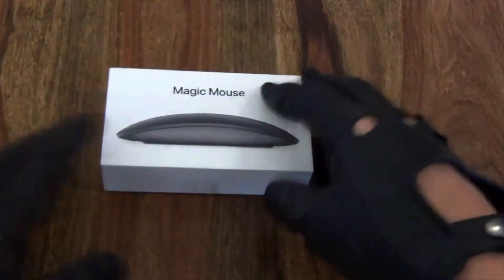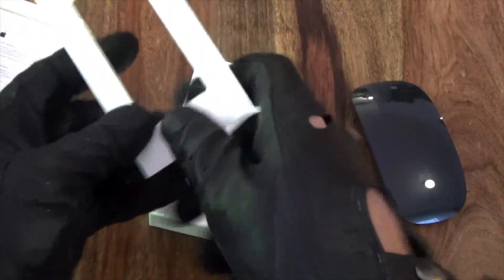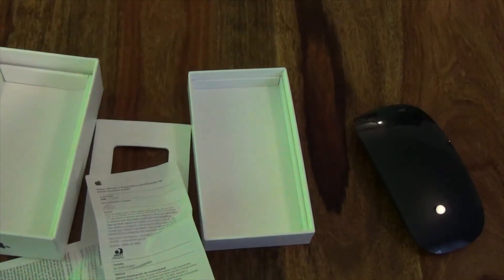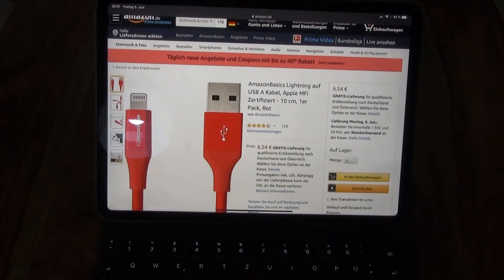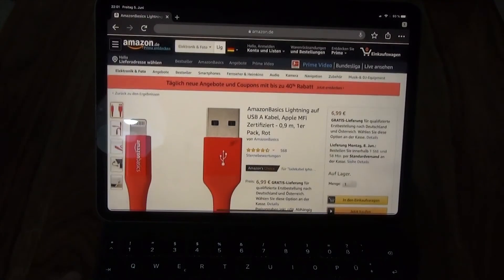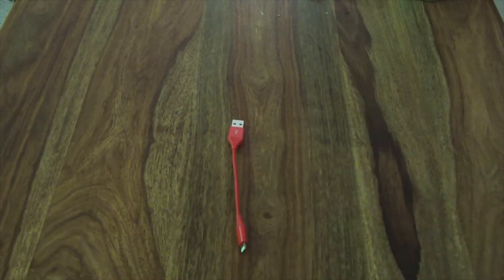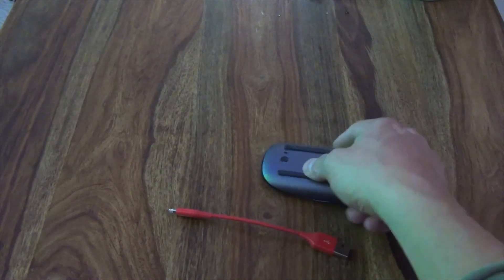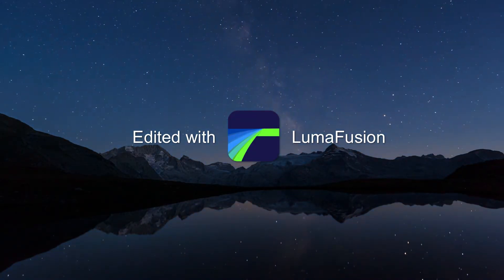Missing Lightning cable on my Magic Mouse 2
Bitcoin:
32FgpHMU7yvBXdYfPYC2trr27os3EEe4Ev

I just saw by unboxing my Magic Mouse 2, that the Lightning Cable was missing. Sure, it was a Warehouse Deal. But clearly the description said that the Cable was included, which was not correct. But Amazon has the best customer experience. A Happy End.